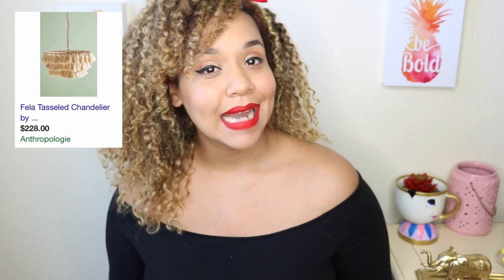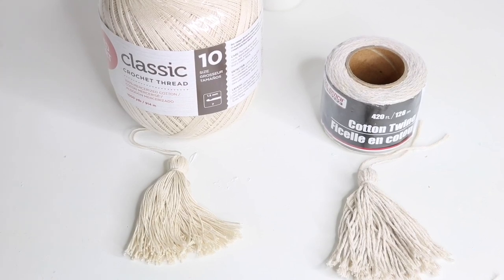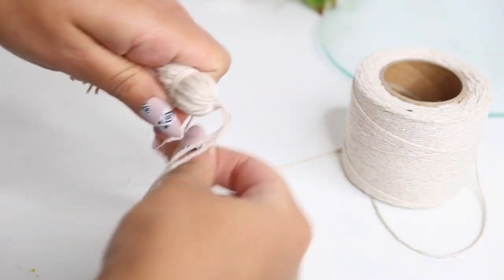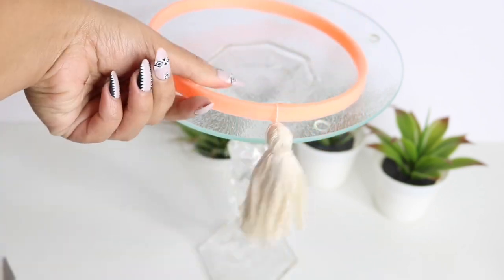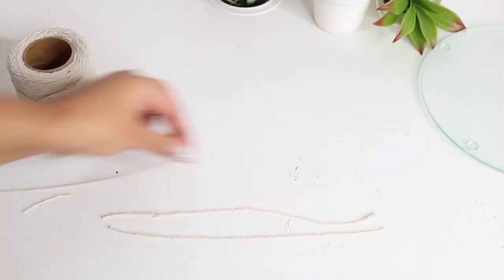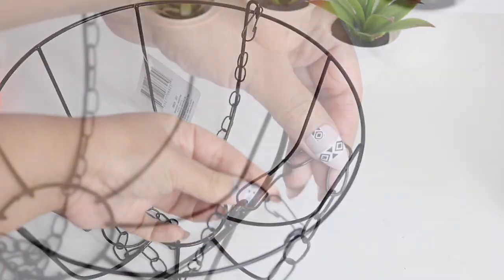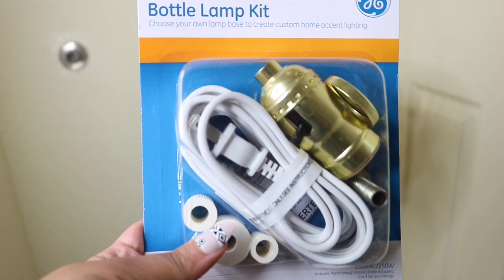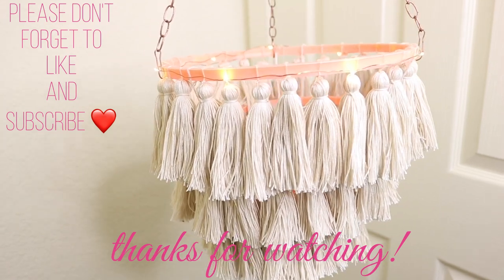Dollar Tree DIY Anthropologie Dupe Tassel Chandelier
Dollar Tree DIY Tassel Chandelier is an Anthropologie High End Dupe using Dollar Tree items. This DIY Tassel chandelier is perfect for home remodeling and home decor on a budget. DIY Tassel Chandelier is perfect for any room or boho decor.

Link to Chandelier kit

Camera and Mic

Lighting:
Ring Light

Soft Box